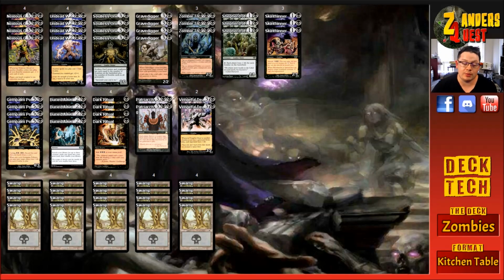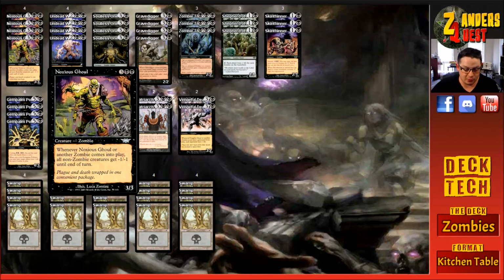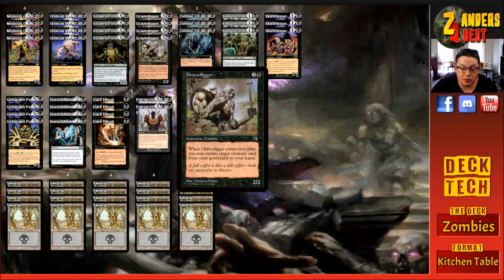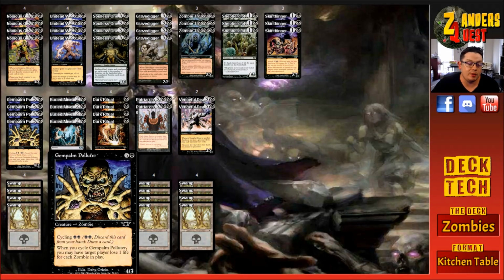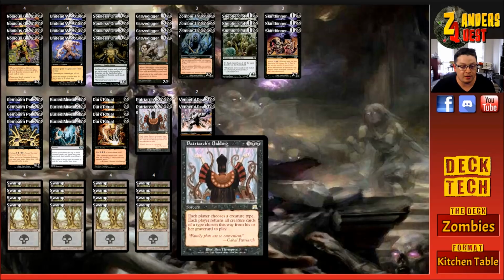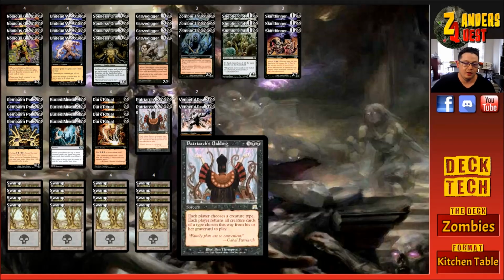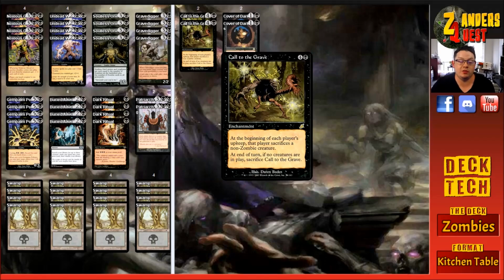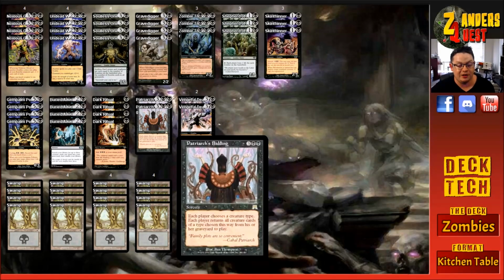MTG Deck Tech: Kitchen Table (Zombies)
Staying with the Zombie theme of the last few videos this one is a mono black Zombie deck that I use to play in Kitchen Table magic using some super old school zombies from the early 2000's a lot of tribal synergy and a lot of fun.